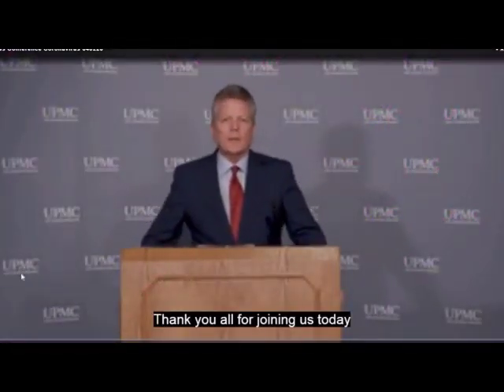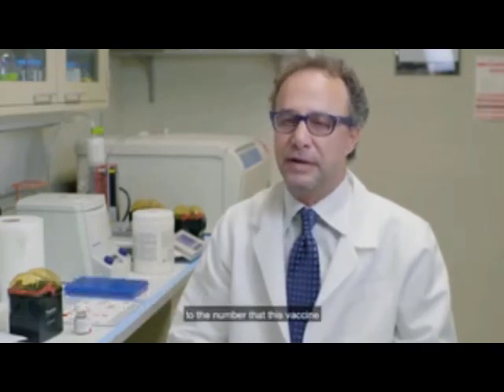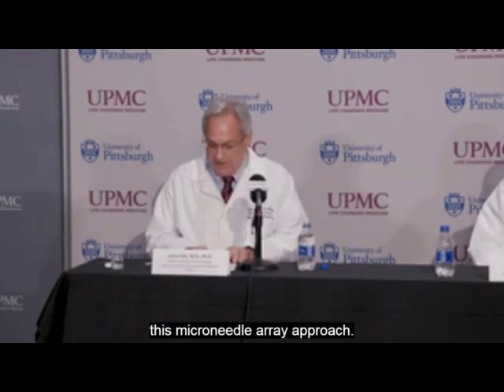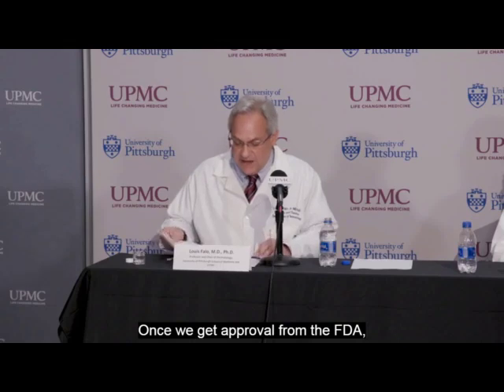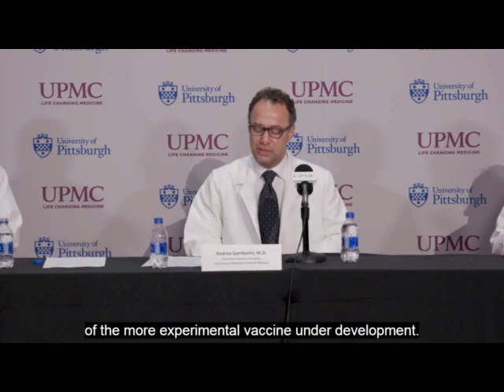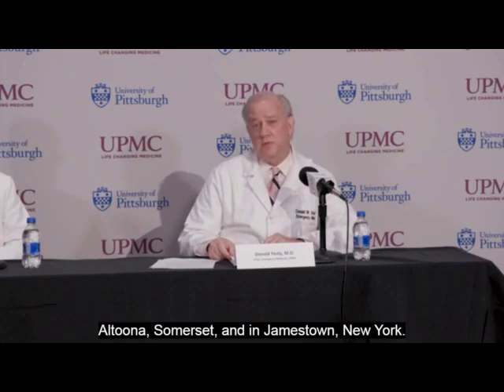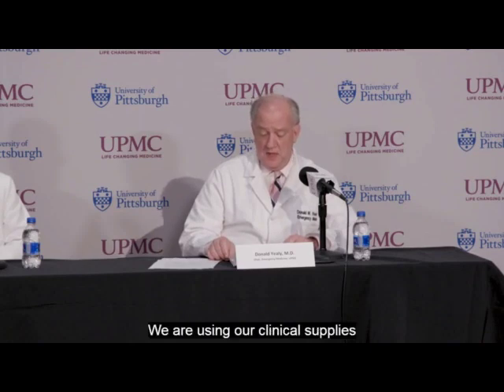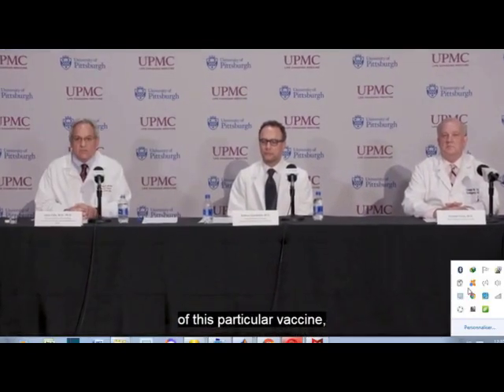COVID-19 Vaccine Candidate - University of Pittsburgh School of Medicine scientists announced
COVID-19 Testing for Schools

University of Pittsburgh School of Medicine scientists announced a potential vaccine against SARS-CoV-2, the new coronavirus causing the COVID-19 pandemic. When tested in mice, the vaccine, delivered through a fingertip-sized patch, produces antibodies specific to SARS-CoV-2 at quantities thought to be sufficient for neutralizing the virus.

The paper appeared April 2 in eBioMedicine, which is published by The Lancet, and is the first study to be published after critique from fellow scientists at outside institutions that describes a candidate vaccine for COVID-19. The researchers were able to act quickly because they had already laid the groundwork during earlier coronavirus epidemics.

“We had previous experience on SARS-CoV in 2003 and MERS-CoV in 2014. These two viruses, which are closely related to SARS-CoV-2, teach us that a particular protein, called a spike protein, is important for inducing immunity against the virus. We knew exactly where to fight this new virus,” said co-senior author Andrea Gambotto, associate professor of surgery at the Pitt School of Medicine. “That’s why it’s important to fund vaccine research. You never know where the next pandemic will come from.”

“Our ability to rapidly develop this vaccine was a result of scientists with expertise in diverse areas of research working together with a common goal,” said co-senior author Louis Falo, professor and chair of dermatology at Pitt’s School of Medicine and UPMC.

Compared to the experimental mRNA vaccine candidate that just entered clinical trials, the vaccine described in this paper—which the authors are calling PittCoVacc, short for Pittsburgh CoronaVirus Vaccine—follows a more established approach, using lab-made pieces of viral protein to build immunity. It’s the same way the current flu shots work.

The researchers also used a novel approach to deliver the drug, called a microneedle array, to increase potency. This array is a fingertip-sized patch of 400 tiny needles that delivers the spike protein pieces into the skin, where the immune reaction is strongest. The patch goes on like a Band-Aid and then the needles—which are made entirely of sugar and the protein pieces—simply dissolve into the skin.